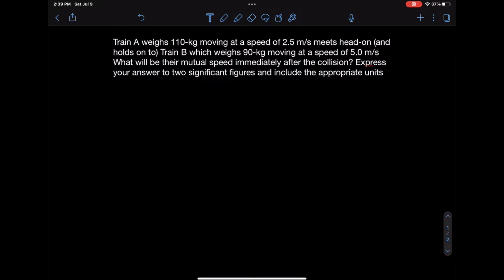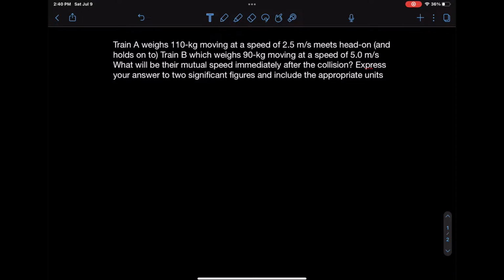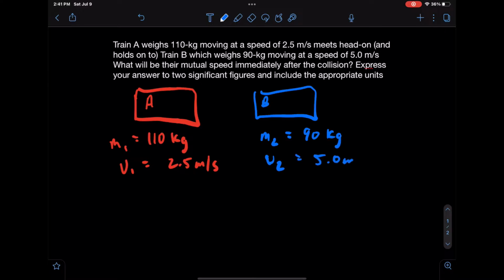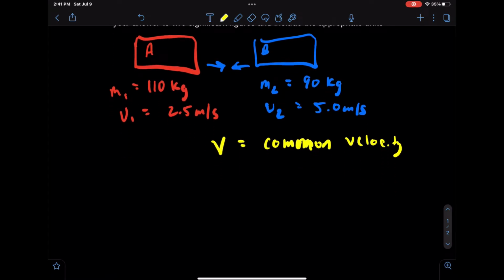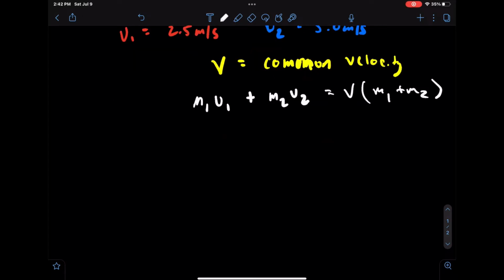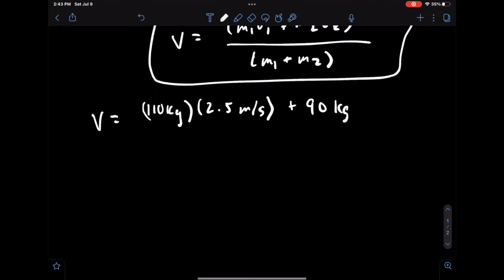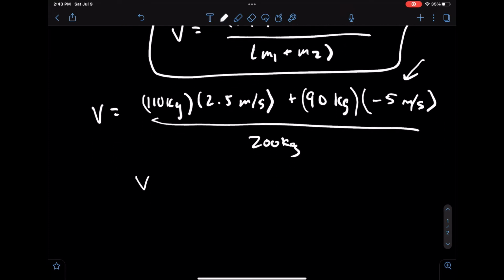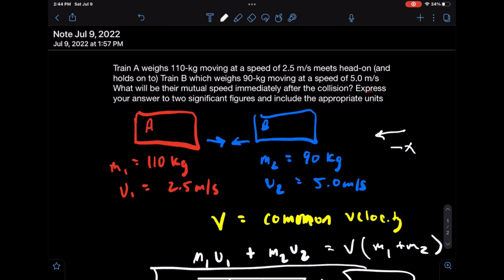Physics Train Problem Made Easy!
In this video, I show you a classic physics train problem. The train problem includes two trains traveling at different velocities and colliding. To solve the problem I use physics equations and show you a diagram of the collision.

Thanks, and enjoy! - Austin